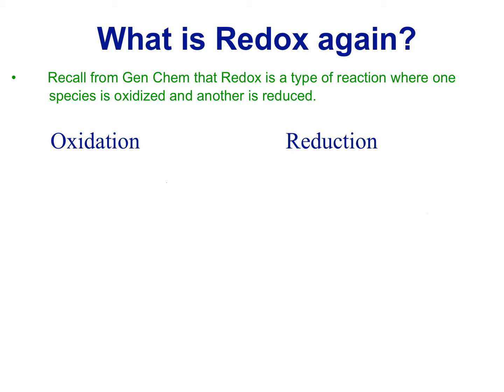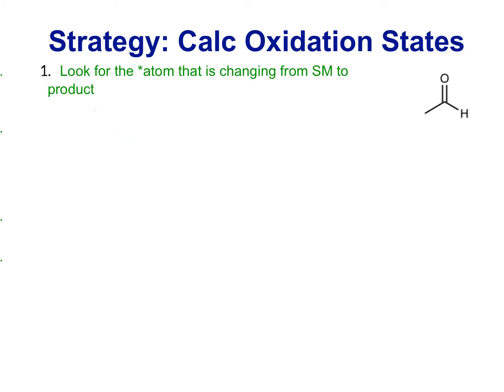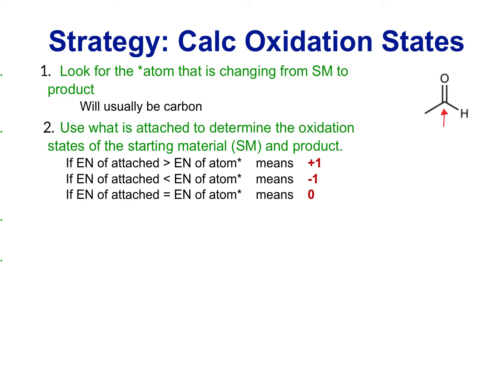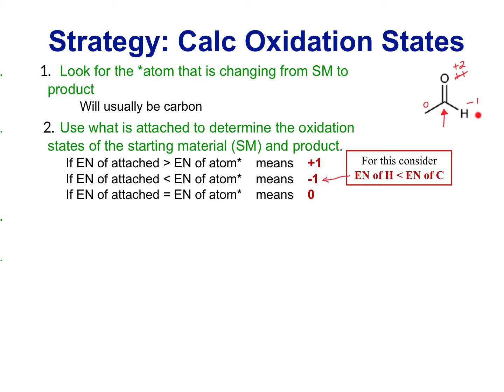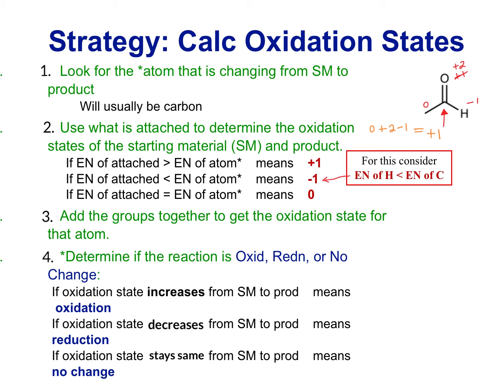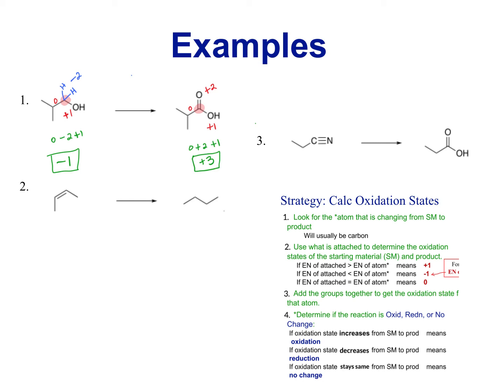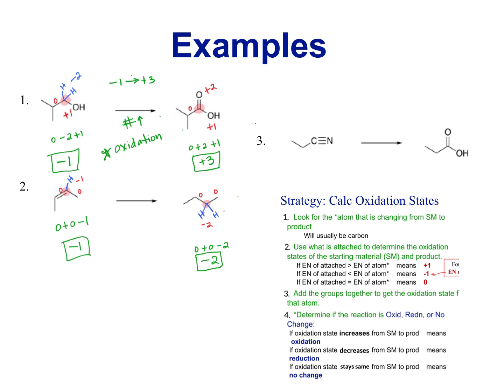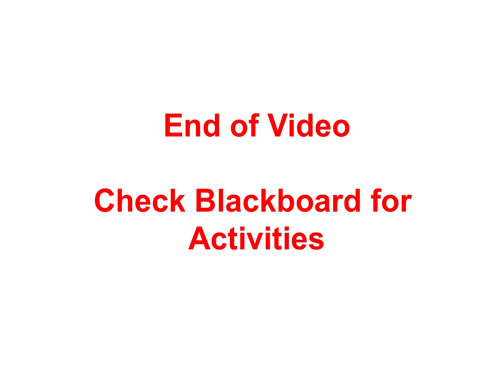Determining Oxidation States for Organic Molecules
In this video, I talk about how to find the oxidation states when working with organic molecules. This strategy is quite different from what you may have done with ionic compounds in General Chemistry.
   Once you determine which atoms are changing, you can calculate the oxidation states for both a starting material (reactant) and product. With these in hand, you can identify oxidation and reduction reactions of organic molecules.

This video was made by Dr. K. Cossey for  a second semester  organic chemistry course for SUNY Oneonta.